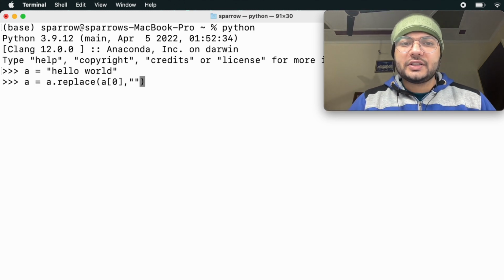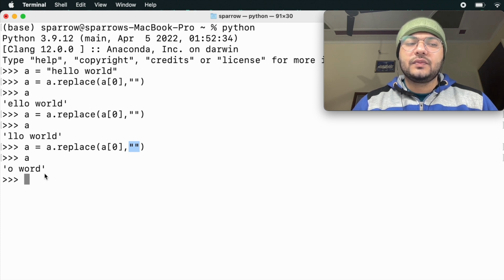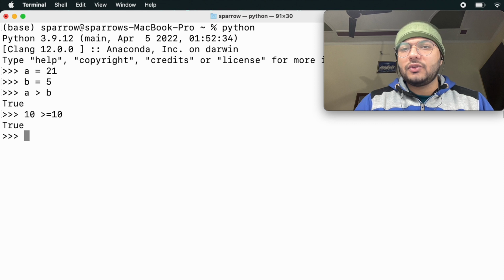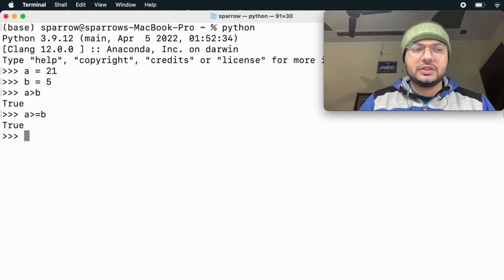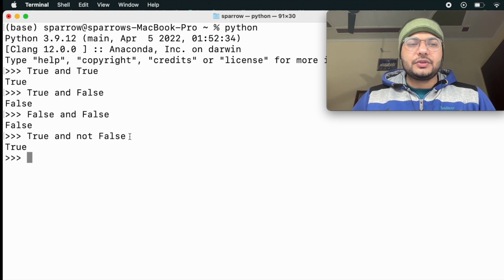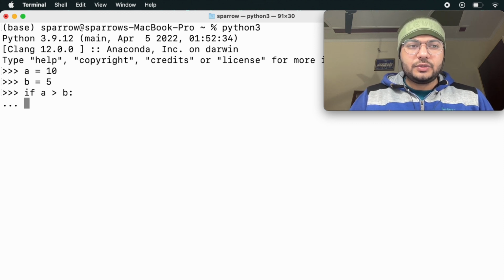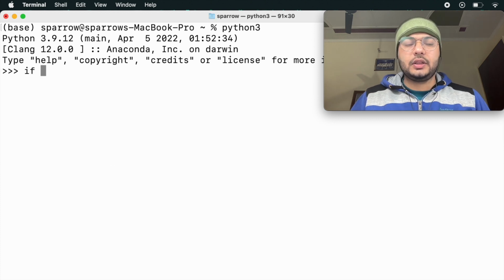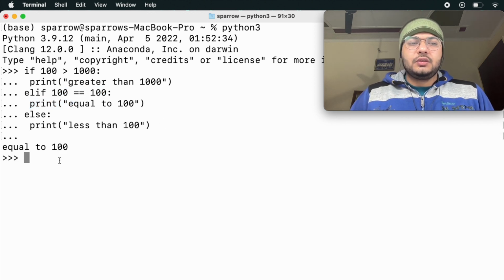Python Programming Fundamentals - 3 Relational Operators, Logical Operators and IF ELSE Statements.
Introduction to Relational Operators, Logical Operators and IF - ELIF - ELSE Conditional Statements in Python Programming.